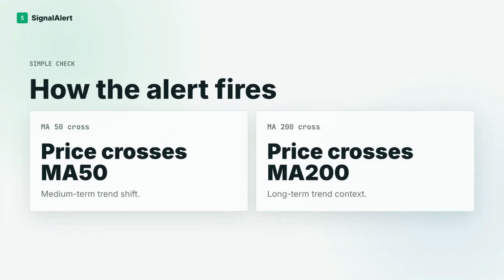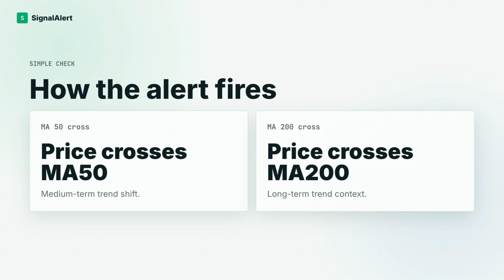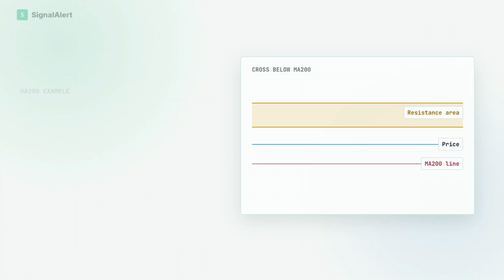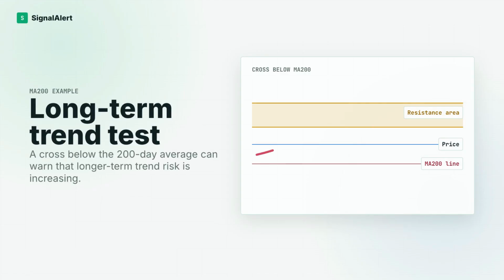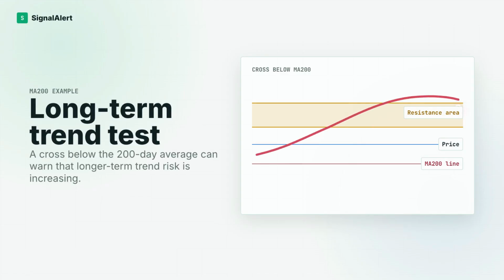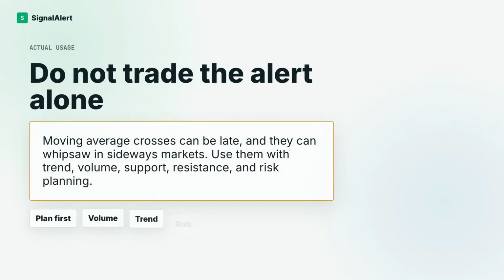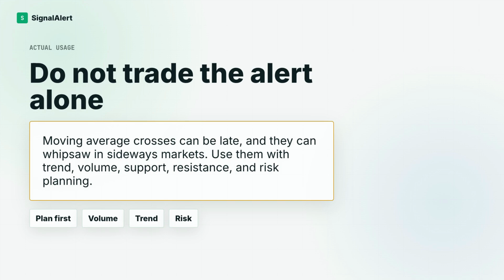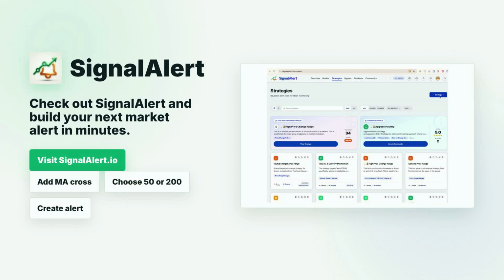Stock Indicator Simplified Series 06: Moving Average 50 and 200 days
Stock Indicator Simplified Series 06: Moving Average 50 and 200 Days. What are the moving average 50- and 200-day indicators, and how to use it?